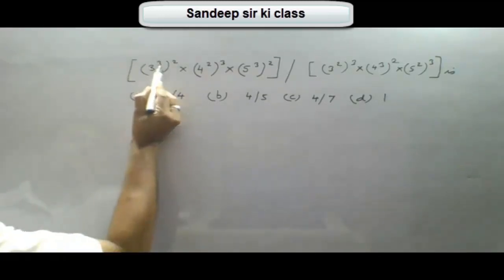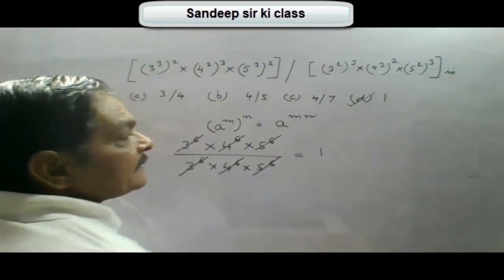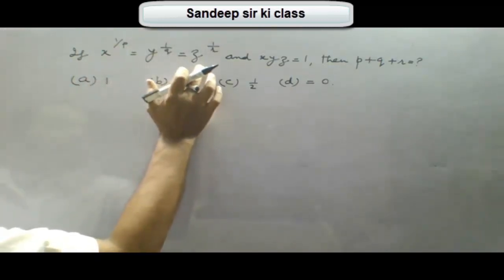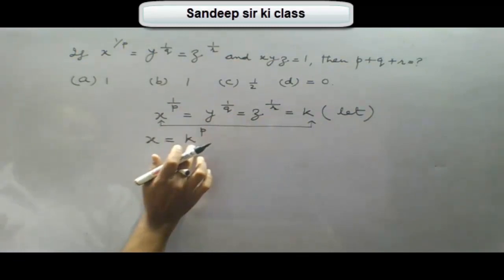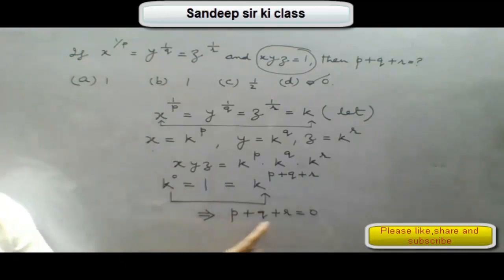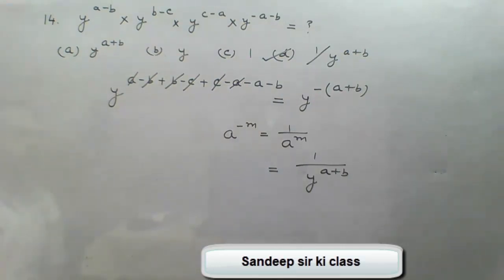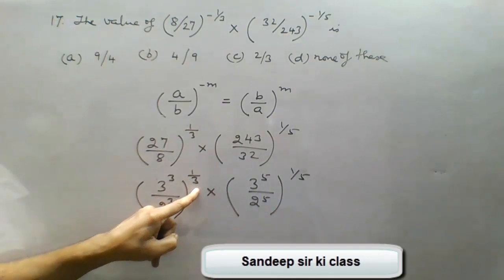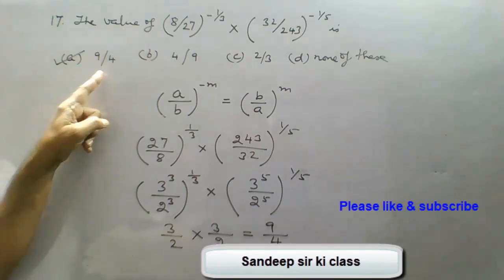CA Foundation | Indices Exercise 1(c) Q.no.11 to 17